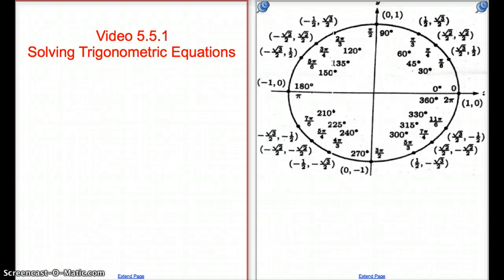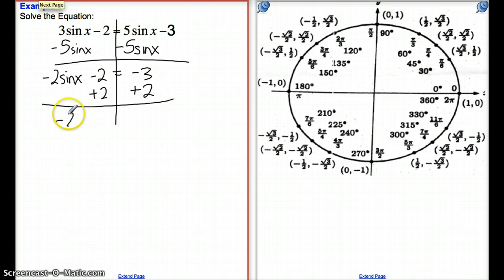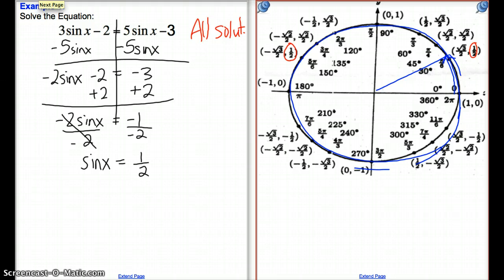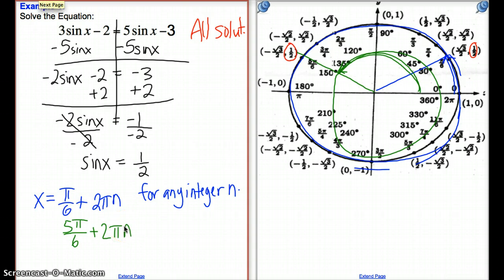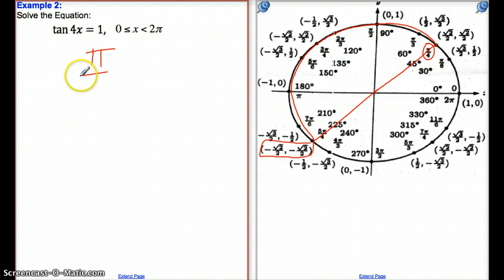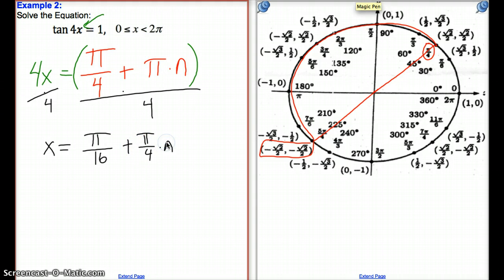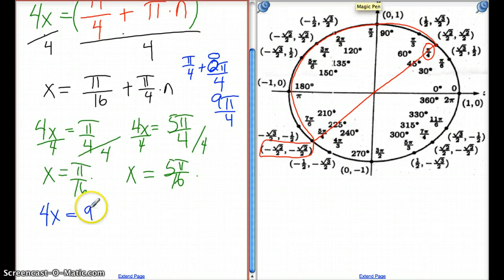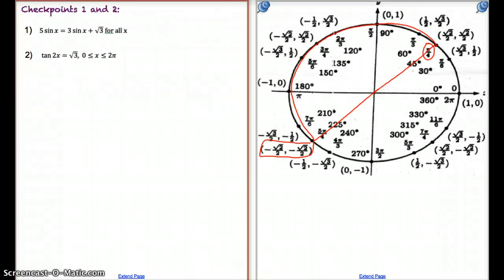5.5.1 Video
5.5